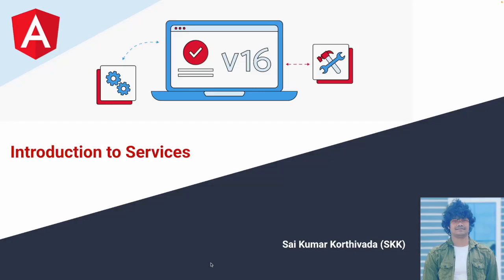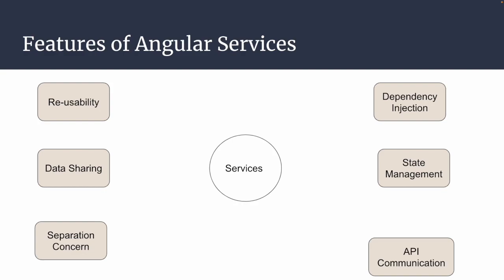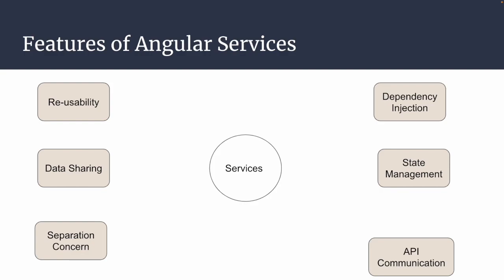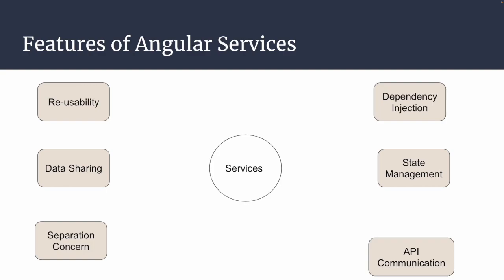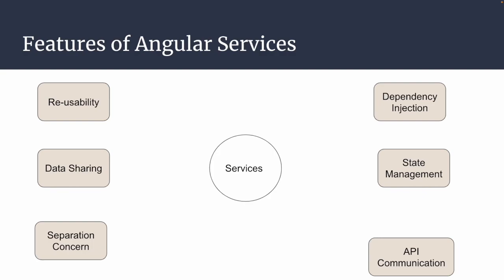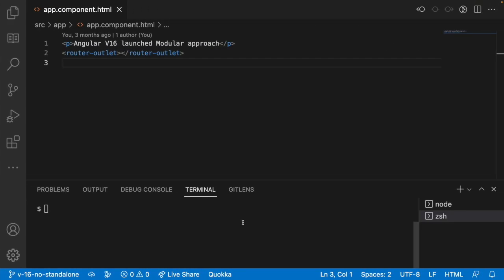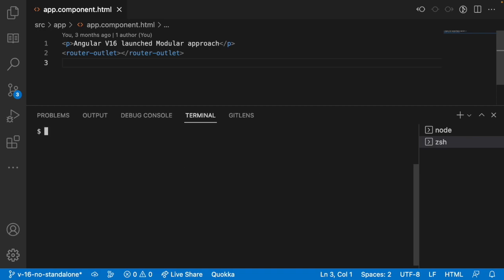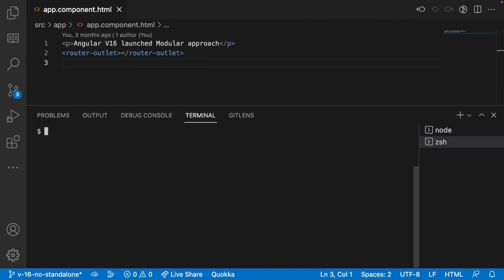Introduction to Angular Services | Part - 1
1. What are services in angular
2. Why to use services in angular
3. How to use services in angular
4. How to create services in angular using CLI command